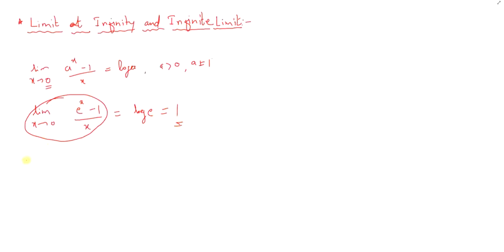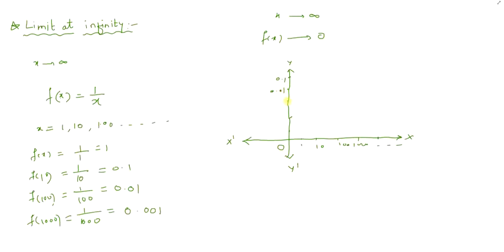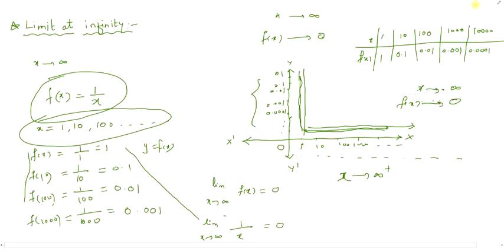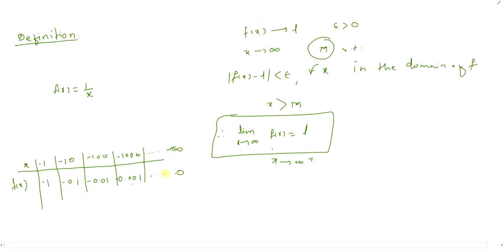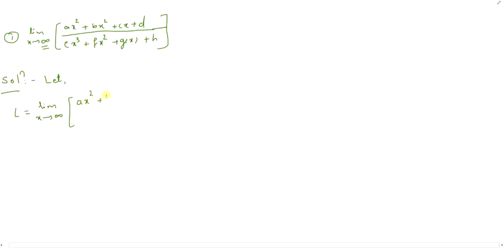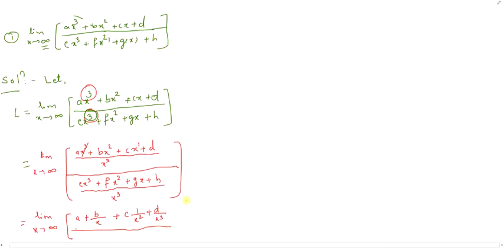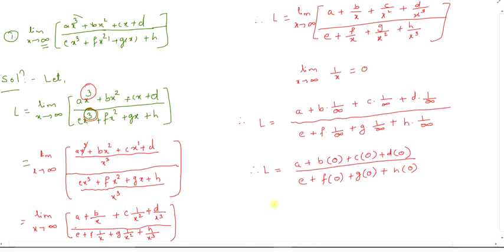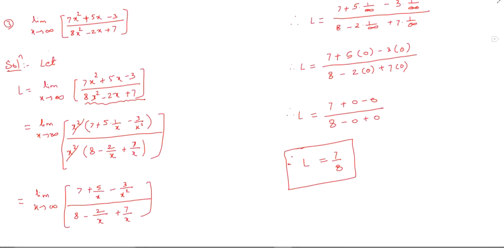LIMIT 10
MAH BOARD